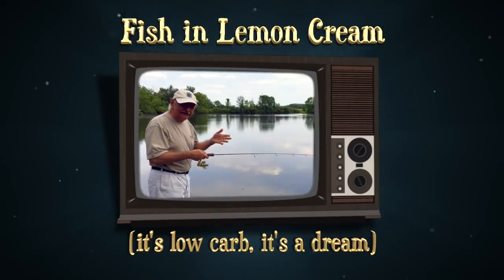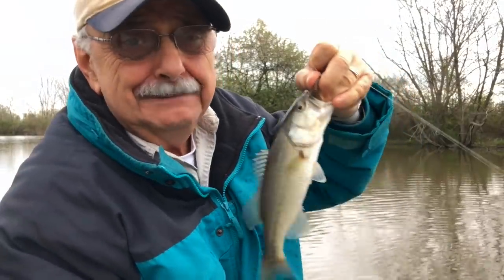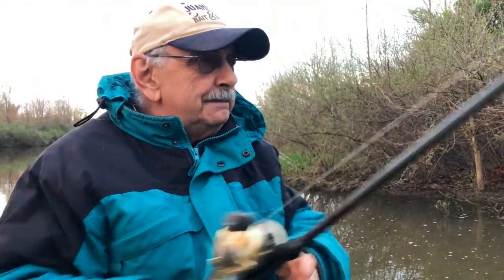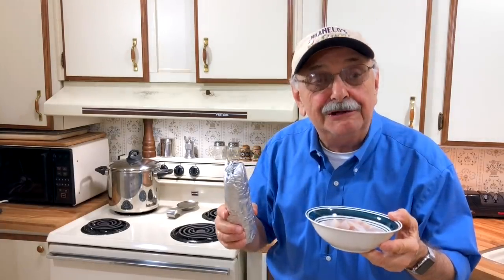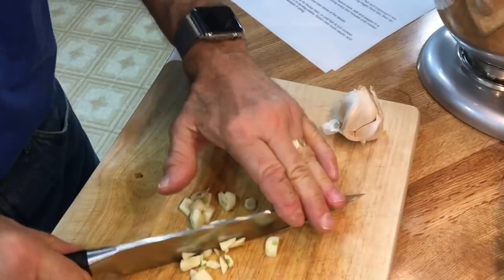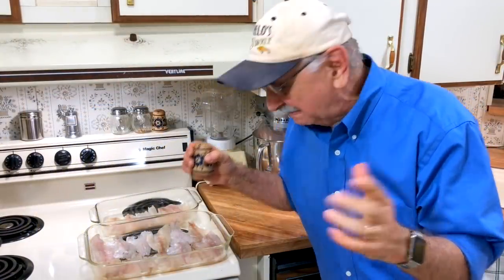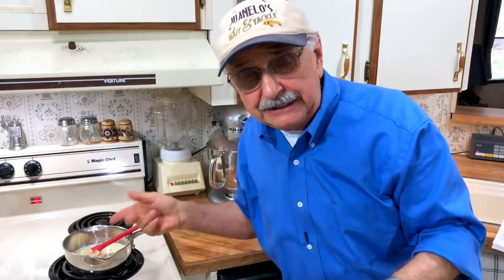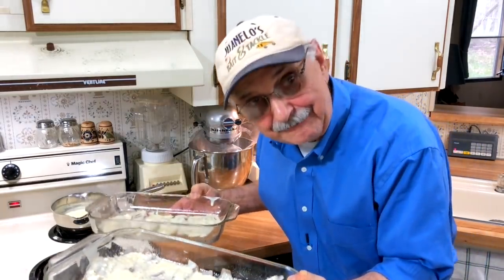Fish in Lemon Cream (it's low carb, it's a dream)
I made fish in lemon cream sauce before and it was exquisite. I’d love to try it again! I thought the recipe would be good with bass. All I needed to do was catch some bass. Here’s what happened. Click on *SHOW MORE* for info on the tackle, lake, recipes and much more.

THE BOAT: Bass Hunter EX, purchased 2018.

THE MOTOR: Minn Kota Endura C2-55 Trolling Motor (36" Shaft), 55 LBS of thrust. It runs on a 12v, deep cycle battery. Purchased on amazon, 2018.

THE LURE is a Z-Man Boar HogZ on a 1/15 oz. Z-Man BulletZ weighted hook.

THE BAITCASTING LINE is Firewire Stealth Braid in moss green, 15 LB test, 4 LB mono equivalent.

THE BAITCASTING ROD is a Shimano Compre, CPC66ME, 6’ 6” fast action, med. power. Lure weight ¼ - ⅝ oz. ounce. Line weight 8-15 pound test. Purchased 2018.

THE LAKE is called Lake Ketchabigwon (named by native Americans). It is almost 6 acres and is located in NE Ohio. It sits on 37 acres of property. The lake is private. We purchased it in 1987. It has a maximum depth of 12’. The small pond uphill from it is ¾ acre with a maximum depth of 12’.

WHY KEEP SMALL BASS AND RETURN LARGER BASS: We had biologists perform an electroshock survey of the lake. They found too many small, stunted bass. There is only so much biomass to go around, and there are too many mouths to feed. Their advice was to remove all bass under 12”, and to release the bigger ones. This rule is usually the opposite in large public lakes. Here is a well-known biologist explaining the need to cull small bass from ponds (21:00)

VIDEOGRAPHY:
The principal camera is my iPhone X on a tripod. I also use an iPhone 6s Plus as a close-up, counter-top camera when cooking. It is mounted on a small tripod. I use a Rhode mic indoors to help lessen the echo. The video is edited on a MacBook Pro using Final Cut Pro X.

BACKGROUND MUSIC is called “Old Joe's Fiddle,” which I purchased for your enjoy from Pond5.com.

- - - - - - - - - - - - - - - - - - - - - - - - -  RECIPES   - - - - - - - - - - - - - - - - - - - - -

INGREDIENTS:
2 pounds fresh asparagus
Olive oil
Kosher salt, plus extra for sprinkling

Break off the tough ends of the asparagus and, if they're thick, peel them. Place the asparagus on a baking sheet, drizzle with olive oil, then toss to coat the asparagus completely. Spread the asparagus in a single layer and sprinkle liberally with salt and pepper. Roast the asparagus for 25 minutes, until tender but still crisp.

BAKED BASS WITH LEMON CREAM SAUCE

INGREDIENTS
(the sauce ingredients are doubled from what is in the original online recipe)
1 to 1½ LBS small fish fillets like bluegill or small largemouth bass
8 TBS butter (one stick)
¾ cup heavy cream (6 ounces)
2 oz. of cream cheese (added as a thickener)
3 garlic cloves, minced (or 2 teas. from a jar)
2 TBS Dijon mustard
3 TBS lemon juice (½ of large lemon)
Salt to taste (may not be needed if using salted butter)
½ teaspoon fresh ground pepper
3 TBS finely chopped scallions, white part only
Fresh cilantro or parsley and lemon slices or wedges, to serve

INSTRUCTIONS

Place fish in one or two (if needed) baking dishes - ensure the fish isn't crammed in too snugly. Sprinkle one side of fish with salt and pepper. (If using bigger thick fish, then do both sides).

Place butter, cream, cream cheese, garlic, mustard, lemon juice, salt and pepper in a medium sauce pan. Heat on medium low while stirring every few minutes until melted and smooth. Keep the sauce warm!

Sprinkle fish with chopped scallion, then pour over some of the sauce.

Bake for 9 to 10 minutes (a little longer for thicker fish), or until fish is just cooked. Remove from oven and transfer fish to serving plates. Spoon over more sauce, and garnish with parsley and lemon wedges if using.

NOTE: If you make this fish recipe with the asparagus recipe above, you’ll have enough sauce to spread on both the fish and the asparagus